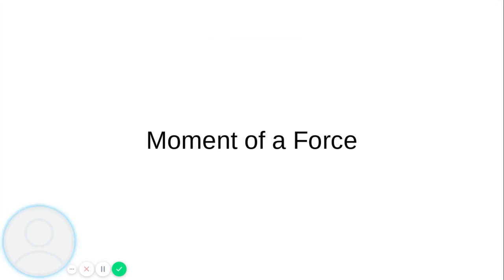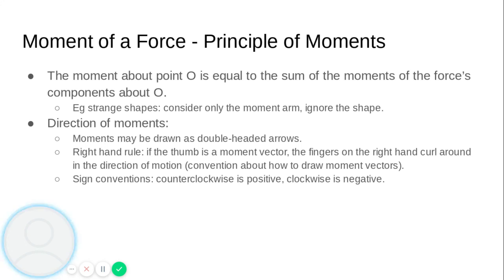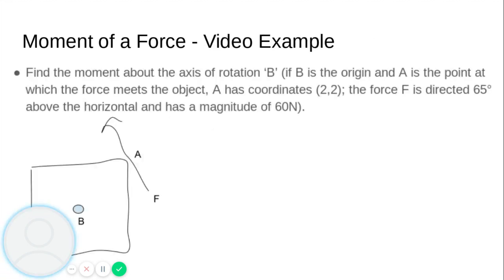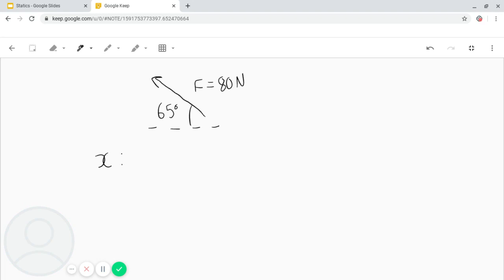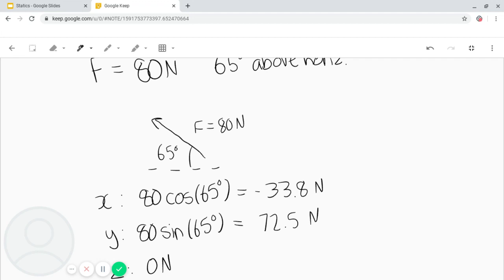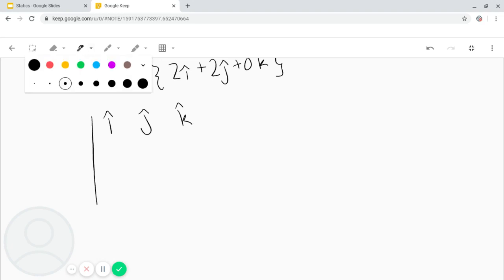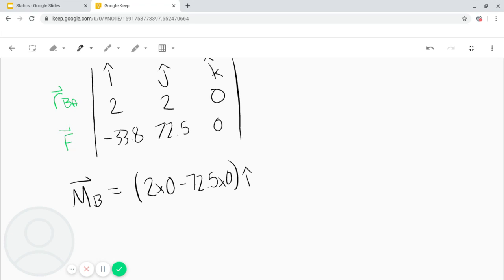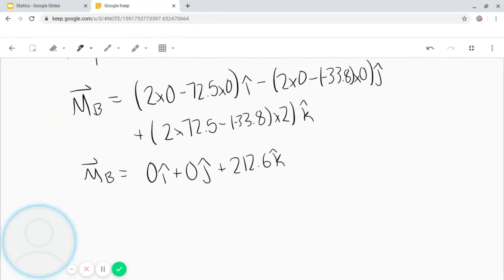Engineering Essentials: Statics - Moment of a Force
This video goes over moment of a force.

The completed video example and extra example can be found